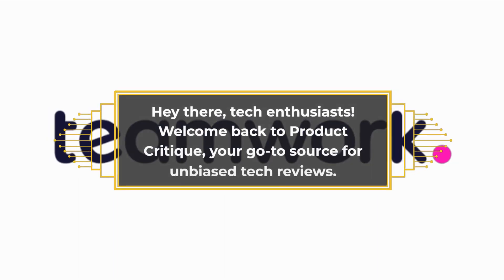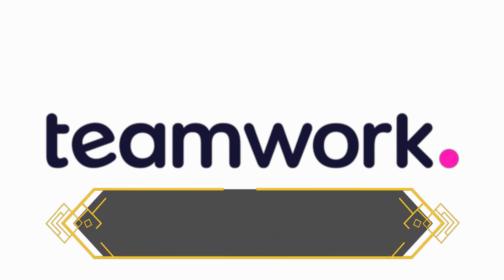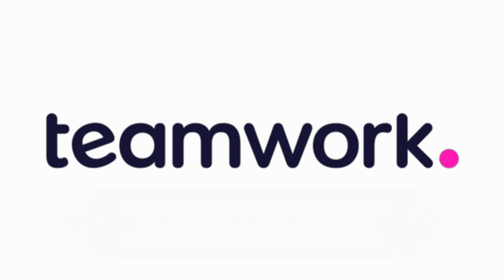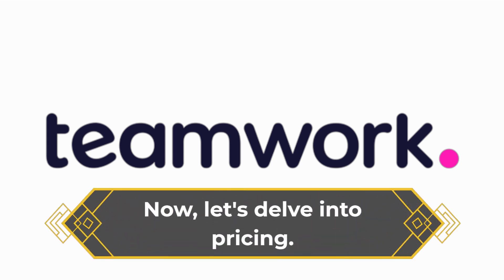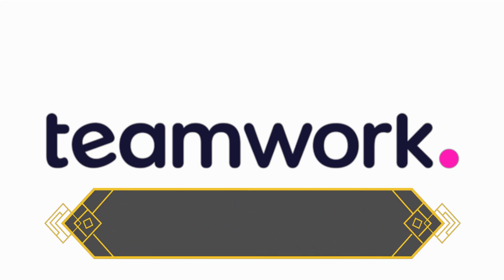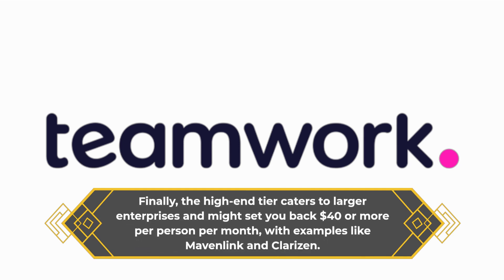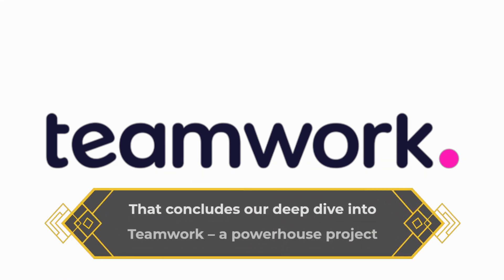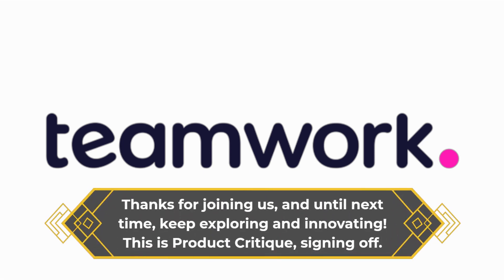Teamwork: Collaborate for Success! Review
Dive into the world of efficient collaboration and project management with our comprehensive review of Teamwork. Join us as we explore the features, functionality, and user experience that make Teamwork a powerful tool for streamlining teamwork and achieving project success. From task tracking to communication tools, we'll provide an in-depth look at how Teamwork is revolutionizing the way teams work together.